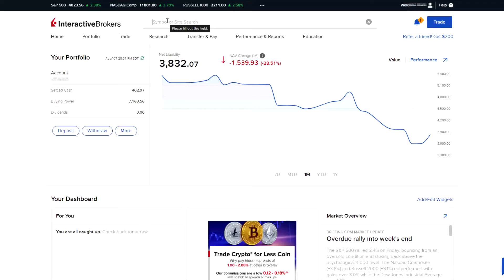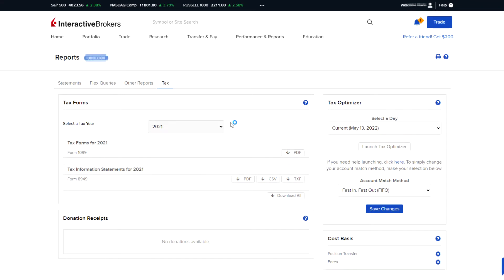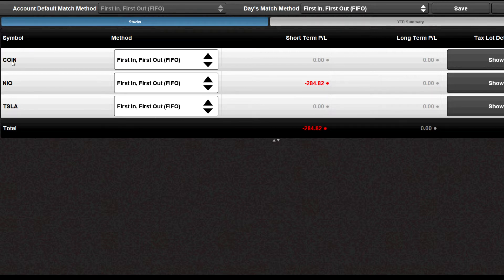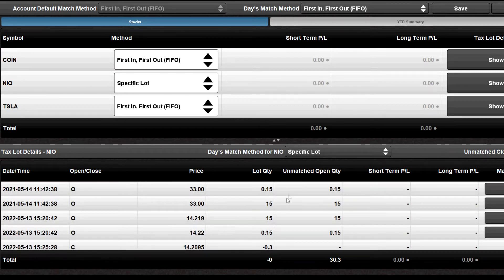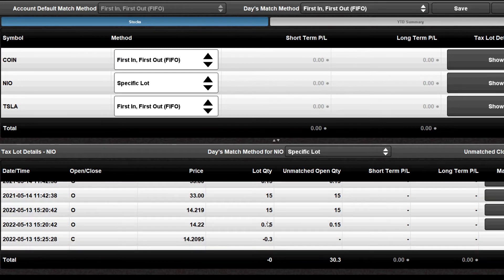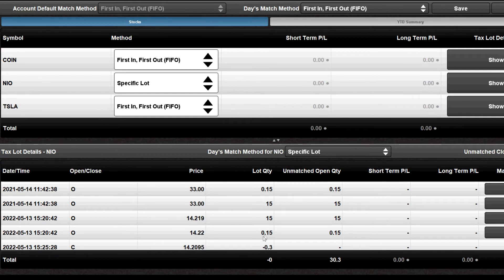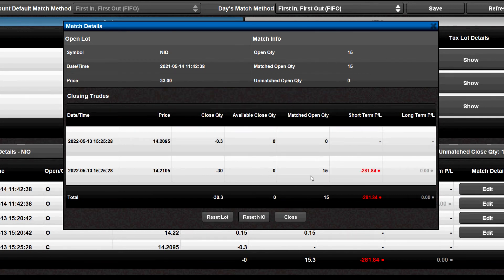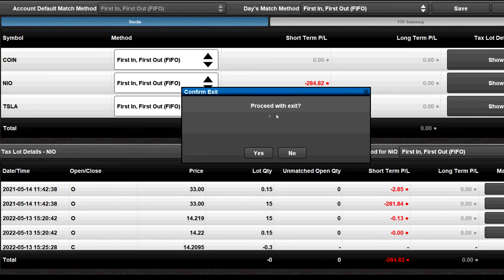Tax Loss Harvesting in Interactive Brokers - ibkr guide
If you use interactive brokers (ibkr), you MUST learn how to do tax loss harvesting in interactive brokers ibkr by learning how to adjust or how to specify tax lots in interactive brokers.

This is a step by step guide or step by step tutorial on tax loss harvesting in interactive brokers. It is a full-guide/walkthrough of how to adjust or how to specify tax lots in ibkr (interactive brokers).

First, make sure you are signed into Interactive Brokers.

Then, on the Interactive Brokers home page or portal landing page, click on the search bar and type "Optimizer" until you see "Tax Optimizer" listed as a tool. This is because the Interactive Brokers ibkr Tax Optimizer is what we will be using to optimize tax lots in Interactive Brokers. We will learn how to use the Interactive Brokers ibkr Tax Optimizer to specify tax lots by using the specified tax lots option in the Method.

Once you click the Tax Optimizer, it will take you to a page that will ask to download a java application. Go ahead and download the jlnp file and open it. Now it will open the Tax Optimizer which again, is the java application. You will notice as mentioned earlier that by default, your positions may be set to "First In/First out (FIFO)" for the method. You can now use this application to select a position such as COIN, NIO or TSLA to change the method to specified tax lots and explicitly assign your closed positions to your opened positions accordingly.

📈 Follow Along for More Updates!